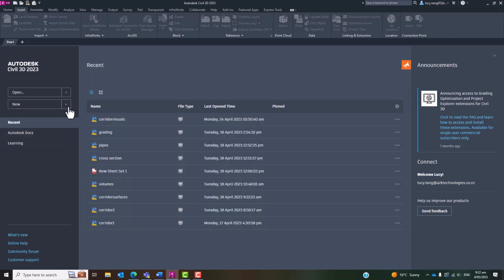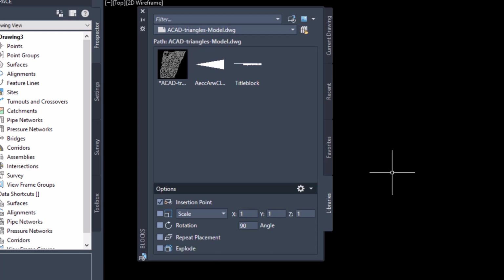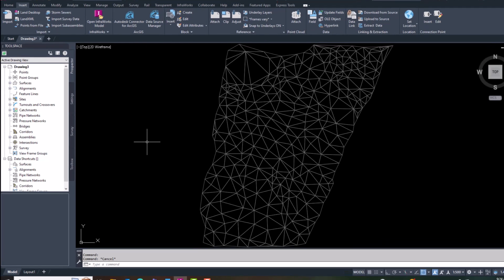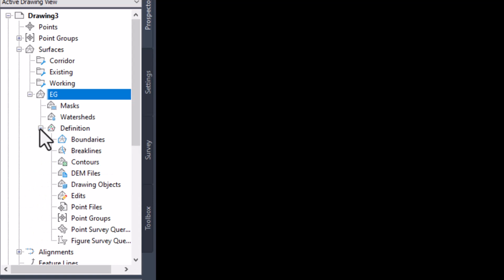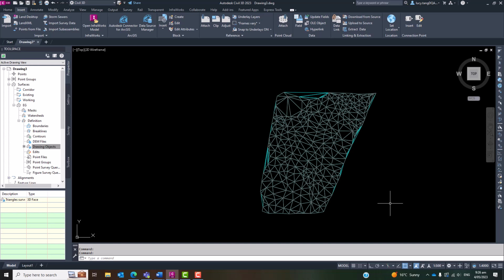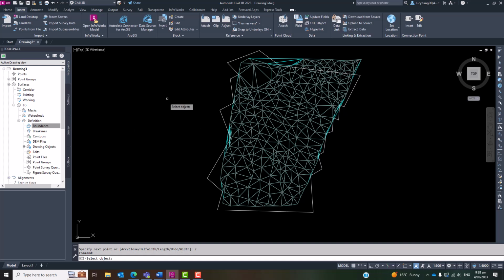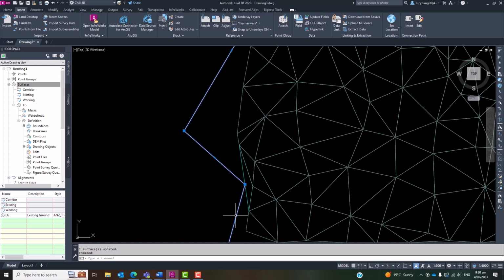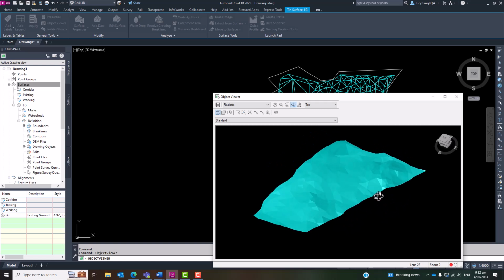KB 23 Surface from Triangles